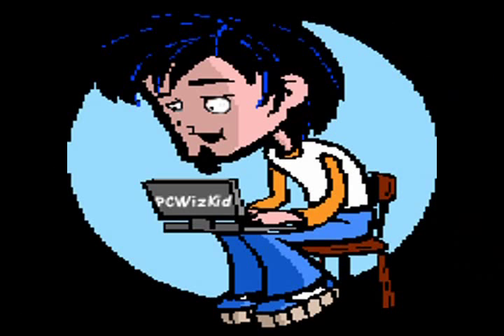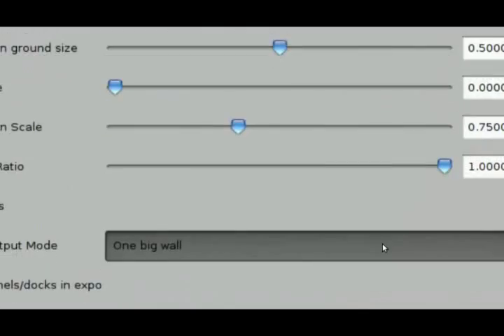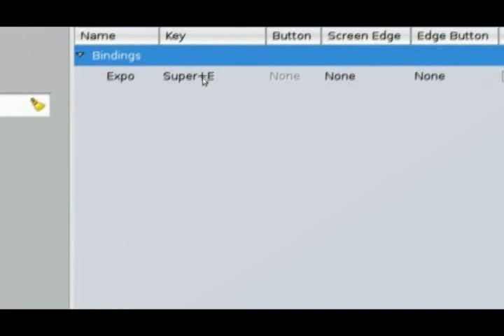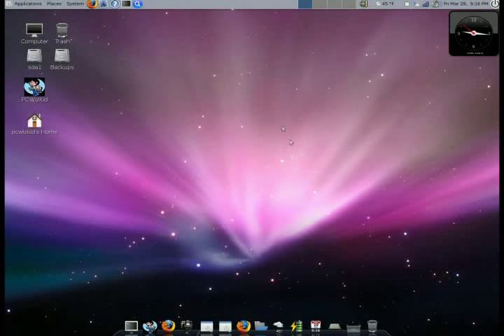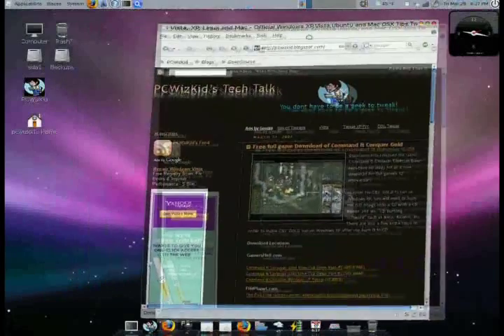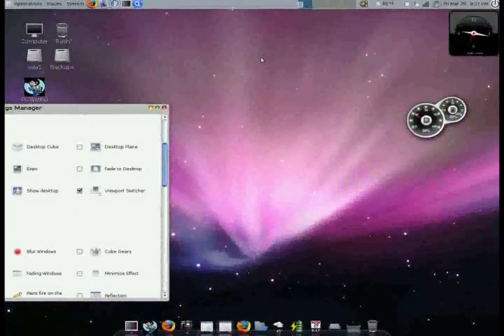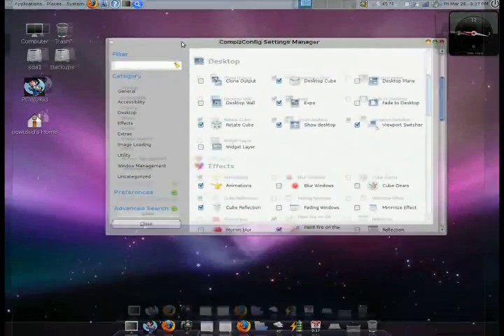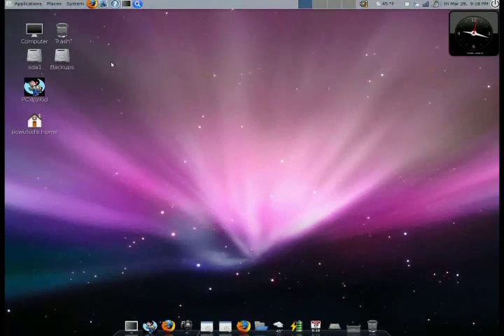Ubuntu - Expo Plugin Desktop Effect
LIKE THIS TIP! PLEASE TAKE A SECOND TO RATE MY VIDEO. CHEERS!
Ubuntu has a desktop effect for viewing multiple workspace areas at once and manipulating your running programs between them.  This is a walkthrough showing how to use it.